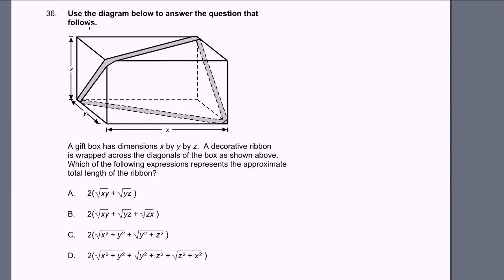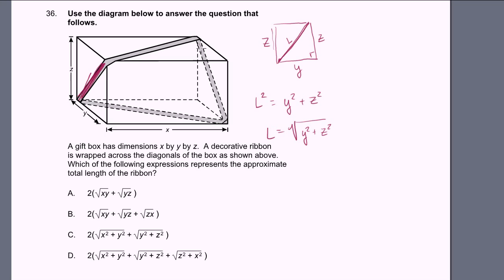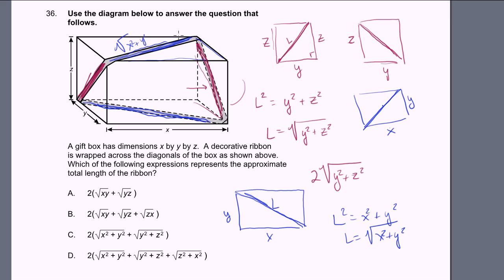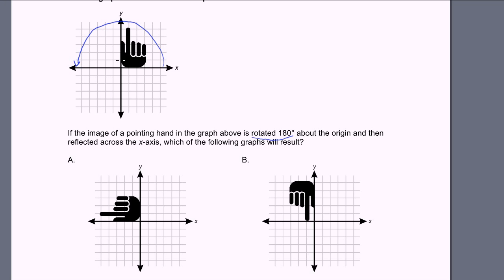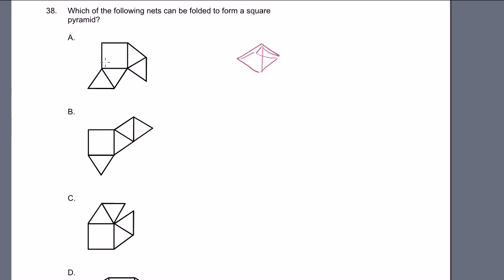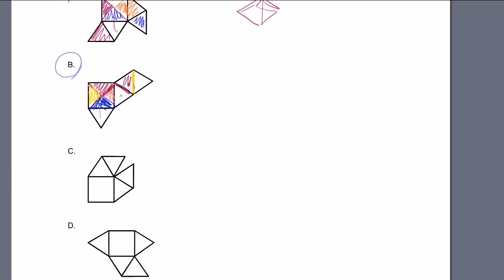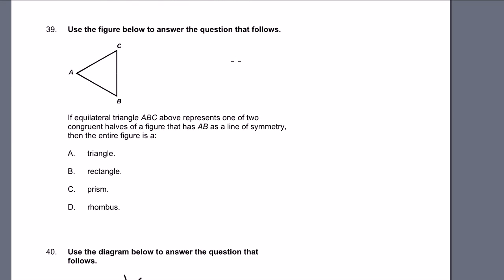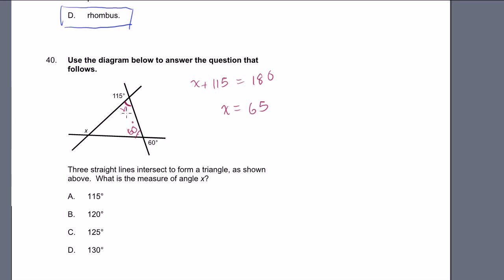010 MTEL Math Practice Test_ 36-40.mp4